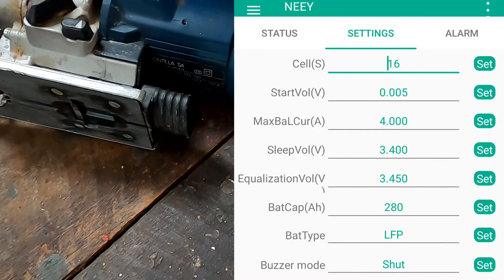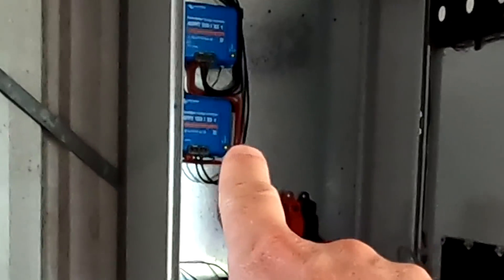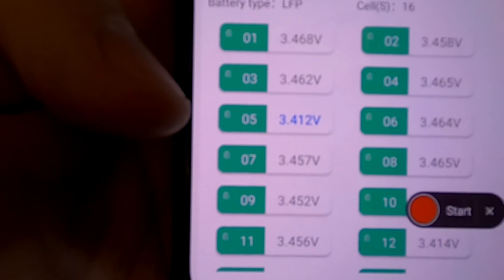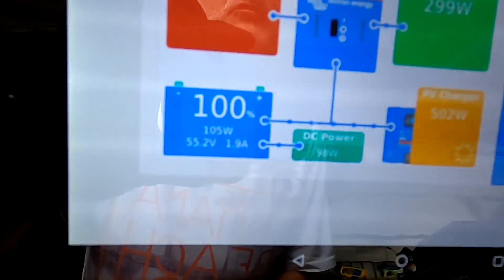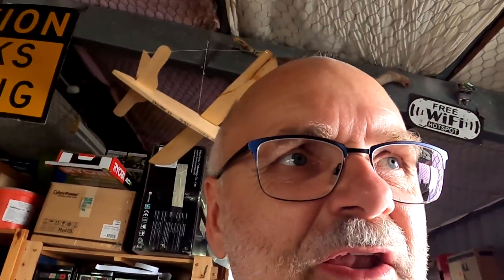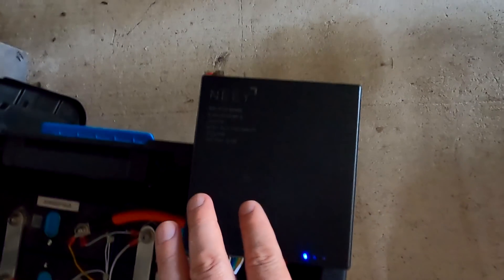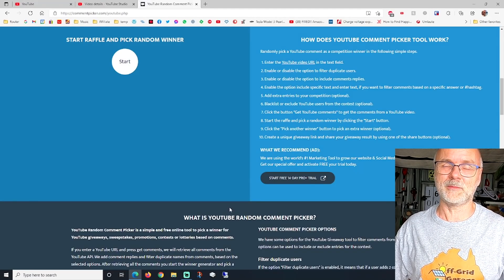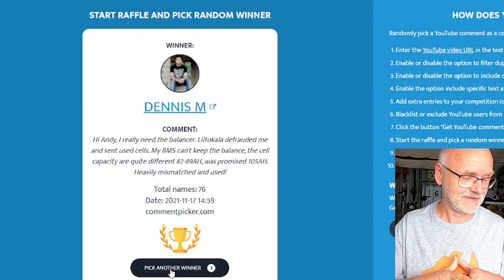Disconnecting the NEEY Balancer forever! 😔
I'm fully charging my battery again today as I wanted to see the NEEY Active Smart Balancer in action one last time before I disconnect it forever. I explain again in all details how I charge my battery and why it makes sense to me doing it with these parameters and settings. The NEEY Active Balancer in this latest version can now be programmed to turn on and off at any voltage. It works great as we can see here in the video.
As announced, I will give the NEEY Balancer away to one of you guys who left a comment under the last video and actually wanted the balancer.

I have picked a random winner and it is:
Congratulations and please get in contact with me so I can post this device to you as soon as possible!